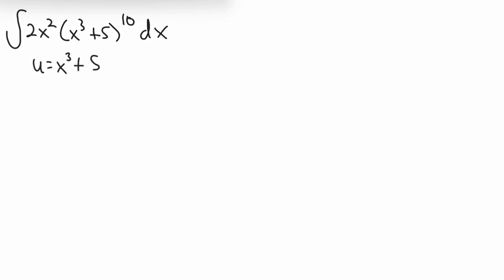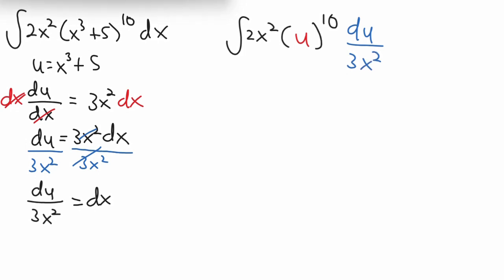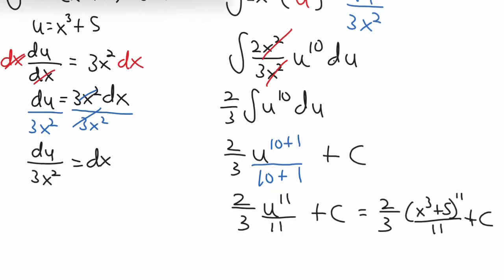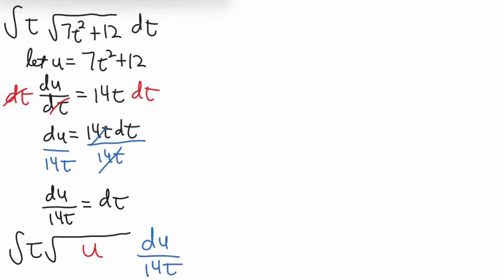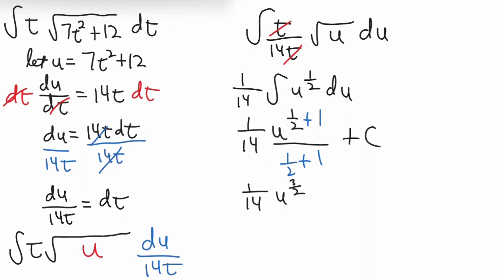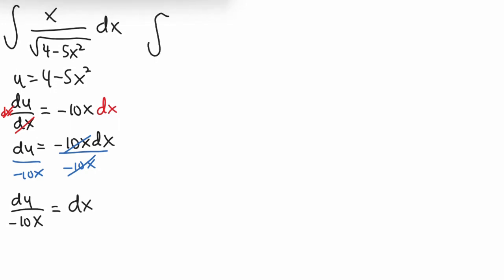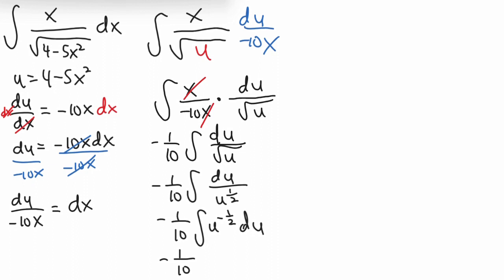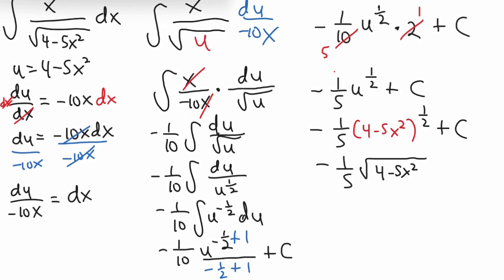Finding Antiderivatives by U-Substitution -- Calculus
This video covers how to use u-substitution to find antiderivatives (also known as indefinite integrals in Calculus).  I work through three problems using u-substitution on each.

Chapters:
00:10 Problem 1
02:38 Problem 2
05:13 Problem 3
08:03 Suggested Video / Subscribe Link